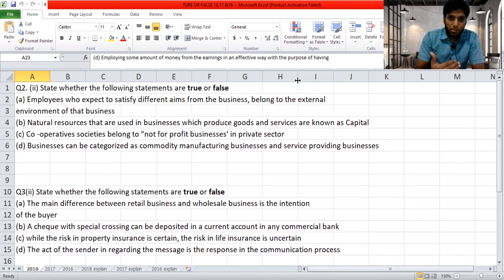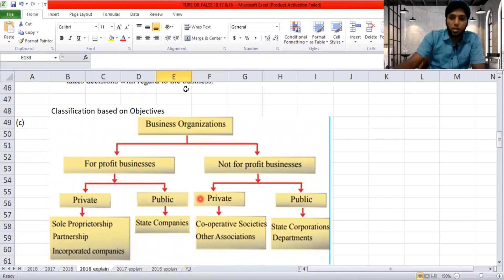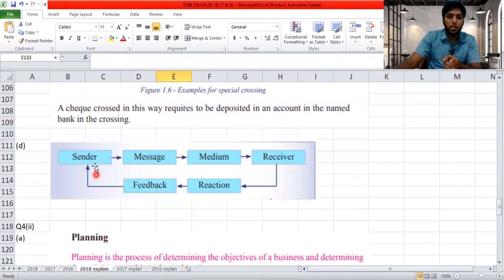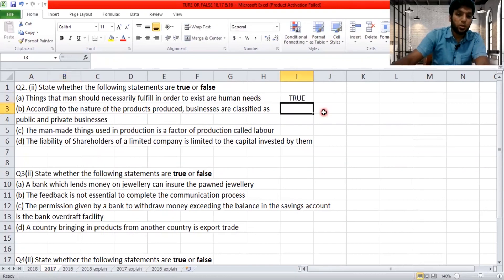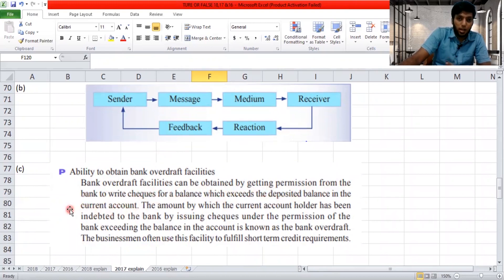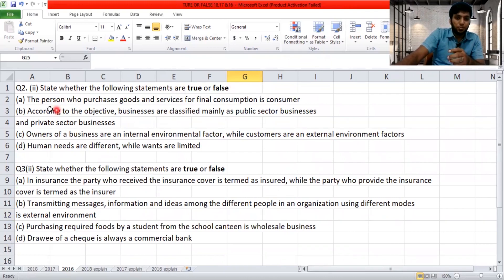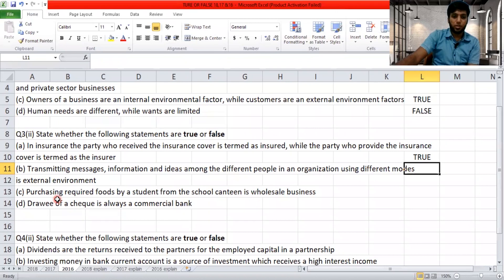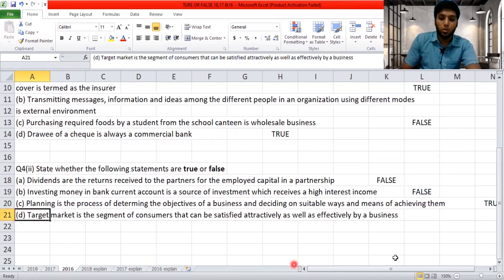Watch this before writing "True or False"- Business Studies and Accounting - Grade 10 & 11 Pastpaper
2018/2017/2016 Past Paper Analysis - True or False - Business Studies and Accounting - G.C.E O/L
00:00 Knowing the content
2:39 2018 Past Paper
14:41 2017 Past Paper
25:13 2016 Past Paper

To Learn BS in Animation watch the below links
1. What is Business/Difference between need and want/ Characteristics of Need and Want (watch one another through our playlist)